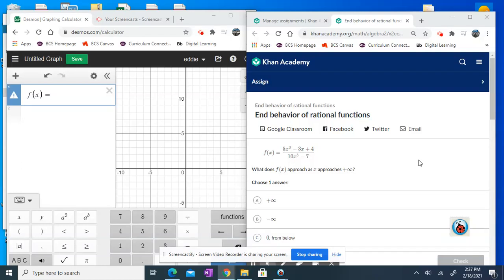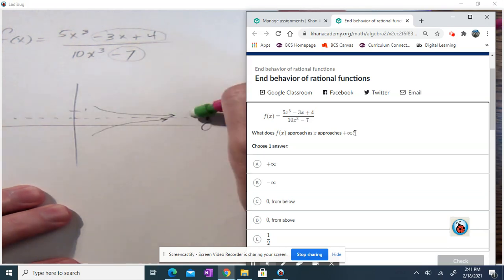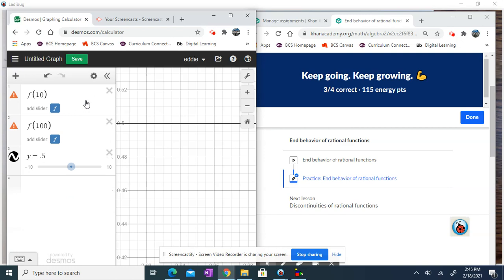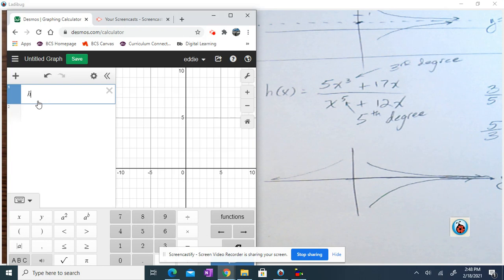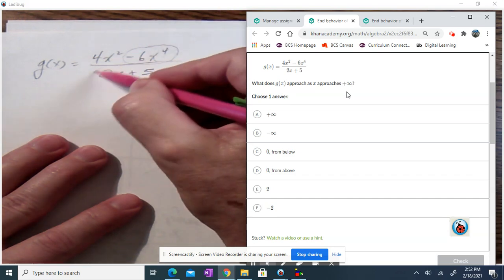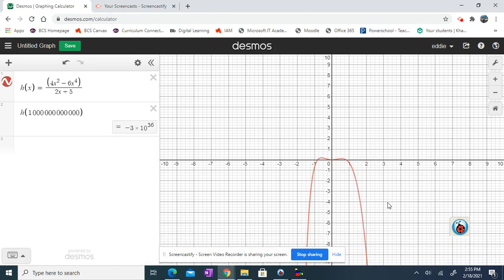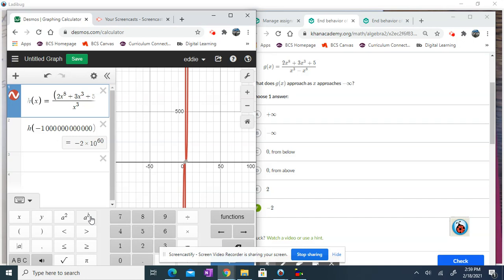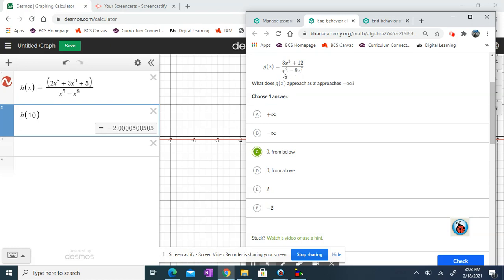End Behavior of Rational Functions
Khan Academy problems set for End Behavior of Rational Functions.